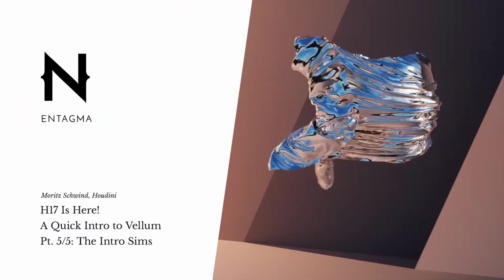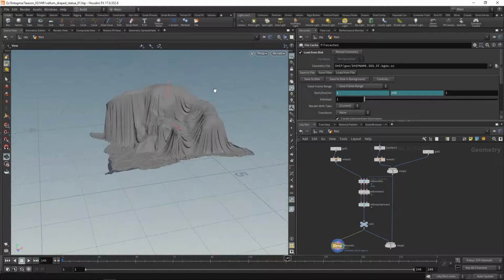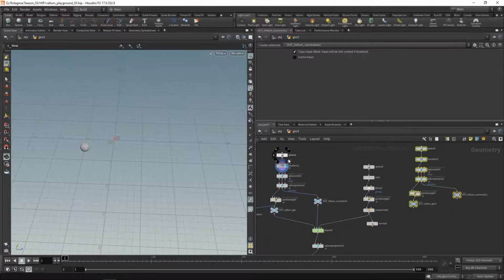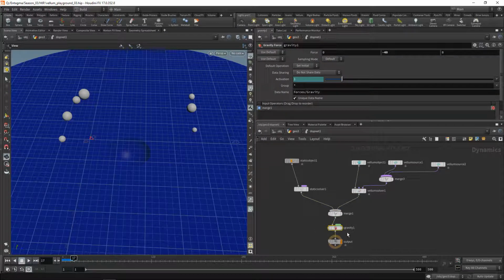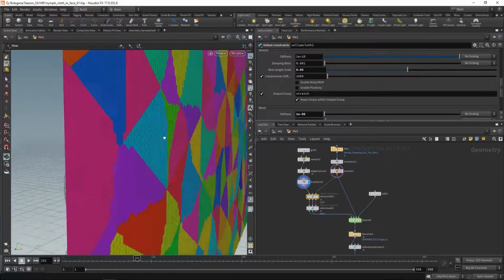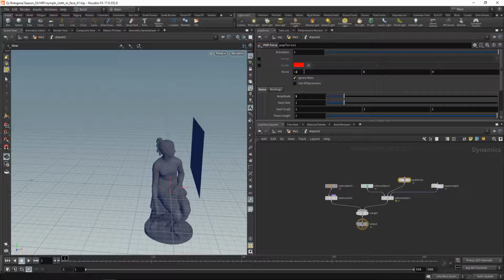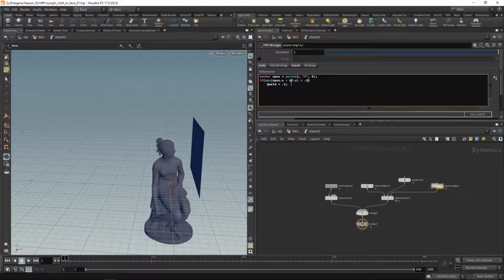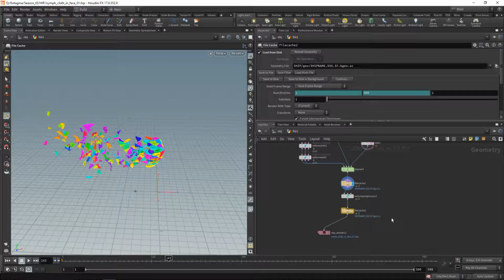Houdini 17 is here! Vellum quickstart pt. 5/5: Setting Up The Intro Animations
Houdini 17 is here! and with it Vellum, the new dynamics system inside of your most beloved 3D app. In this series of quicktipps we go over the absolute basics of Vellum. This is part 5 of 5.

Thanks to all the amazing people at SideFX who made this release possible!